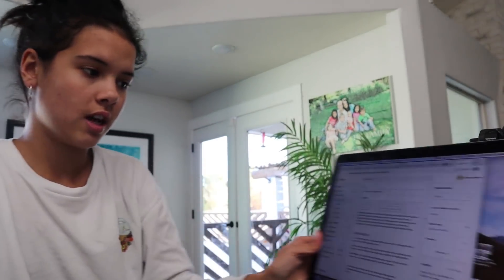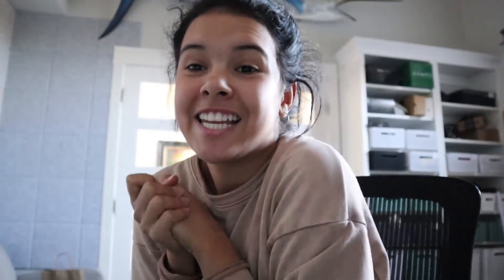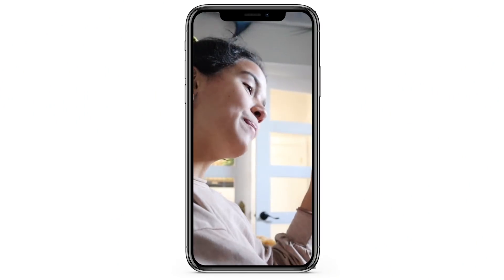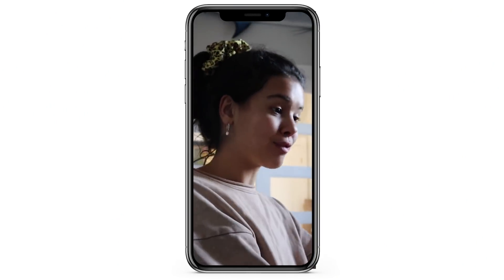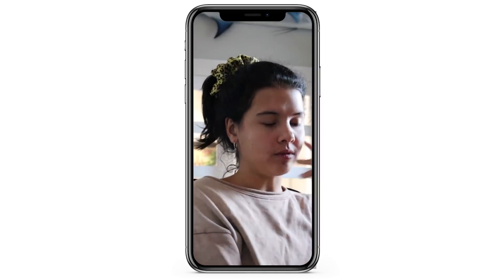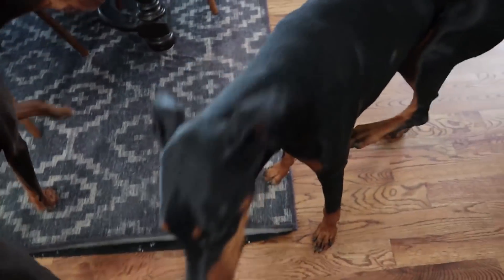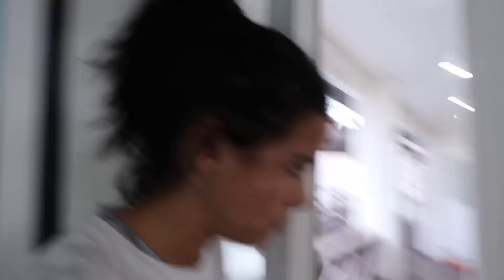behind the scenes of my Preset Pack launch!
Hi!! Happy Vlogmas! This is a little different than most things I post. I wanted to show you kind of the behind the scenes of what goes on during a launch :) xoxo

new videos coming every Monday!

♡ klailea